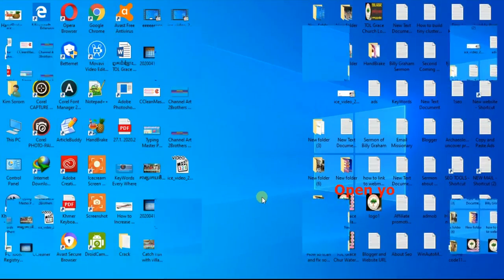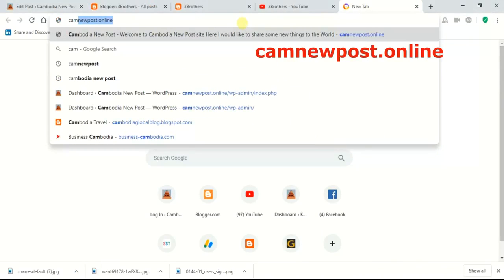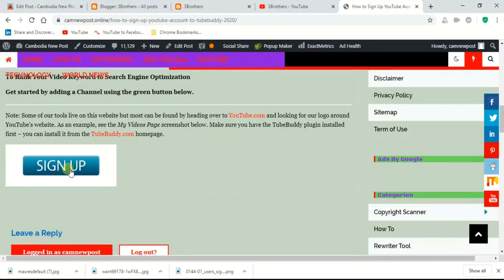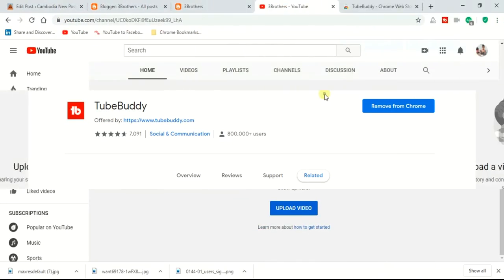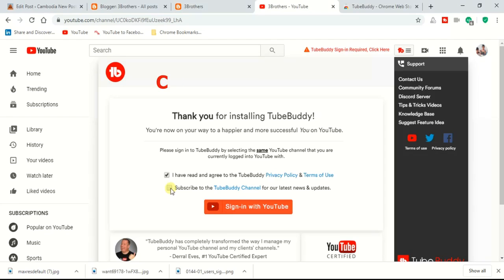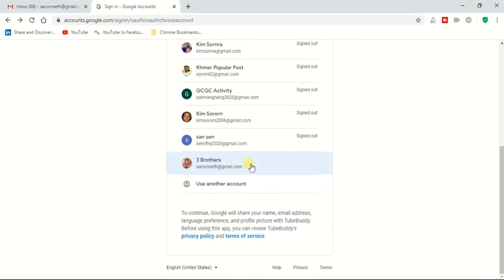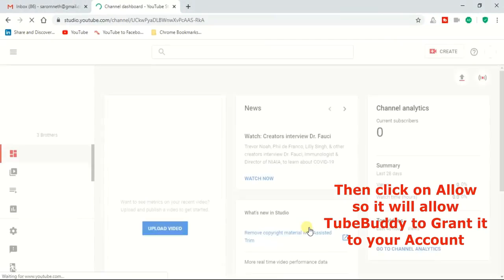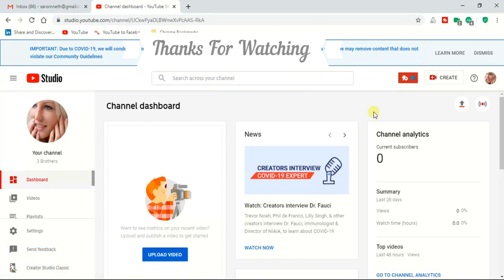How To Sign Up Youtube Account With Tubebuddy 2020 1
Hi, Friend Today I would like to share my visions and some blog post including Technology, How to, Tips and Tricks, Computer Technique, Phone Technique, Blogger, Website, WordPress, Teaching Academic, Study Activities, quality of education, Students, Teacher, Study year, Modern Learning Center, Kampong Chhnang, Kumrou Krong Primary School, I hope like and follow us for new update.